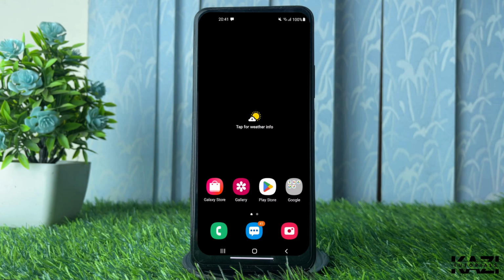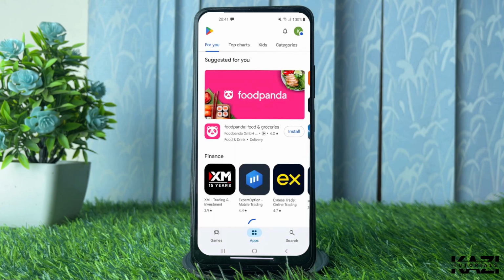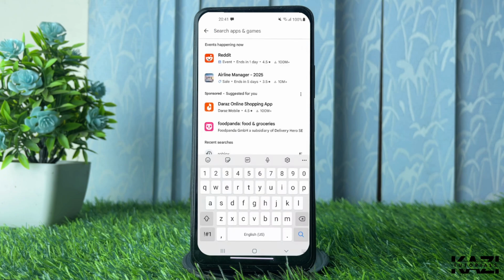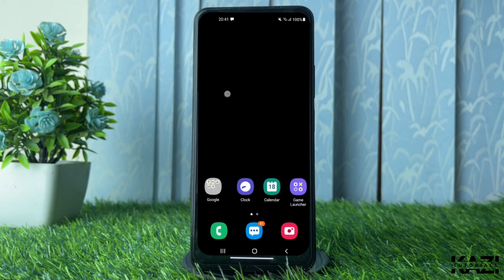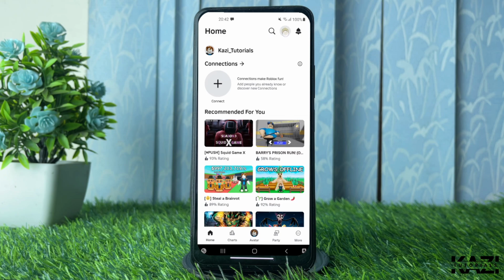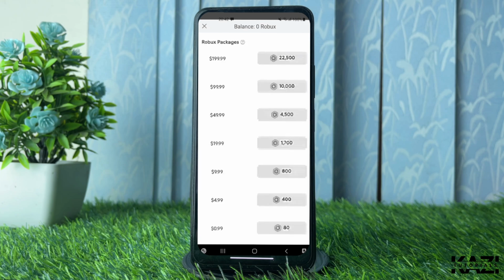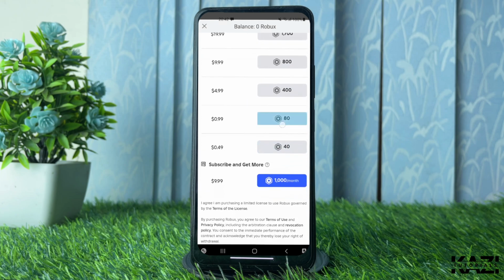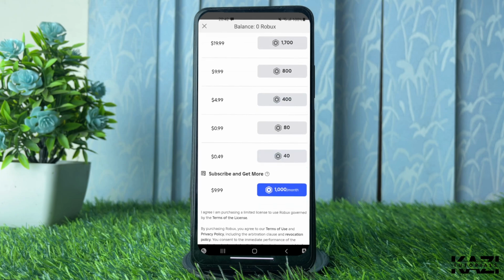How to Buy less than 400 Robux in Roblox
Hey Everyone, Welcome to Kazi Tutorials! In this video, I'm going to Show you how to buy less than 400 robux in roblox.